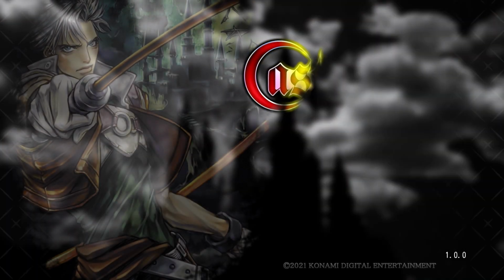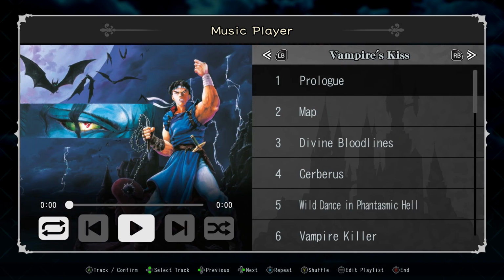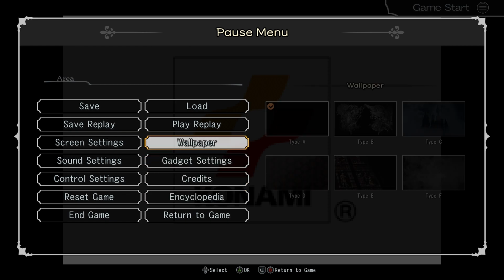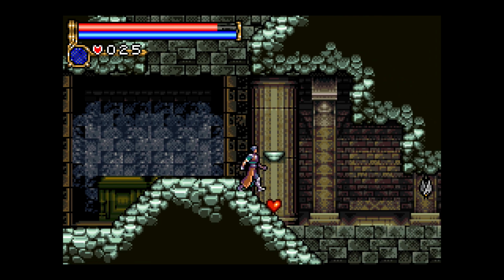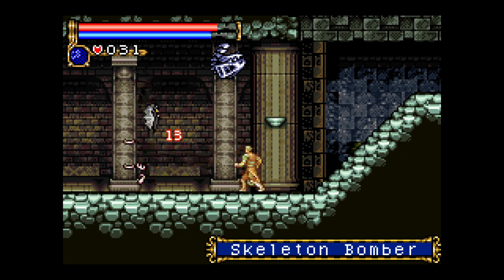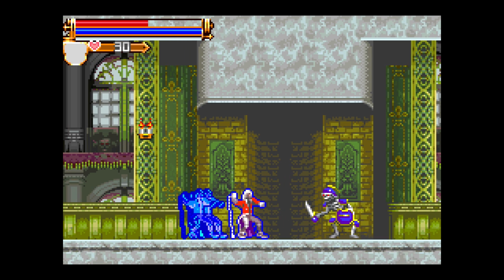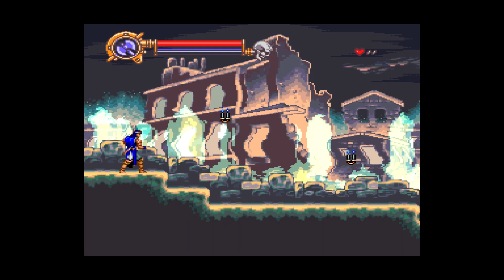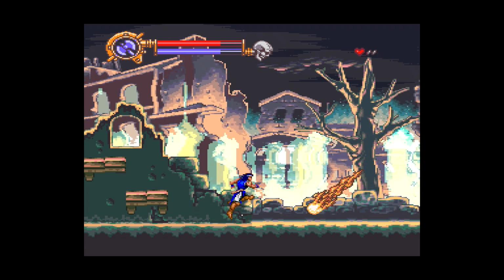Castlevania Advance Collection - Real Person Reviews